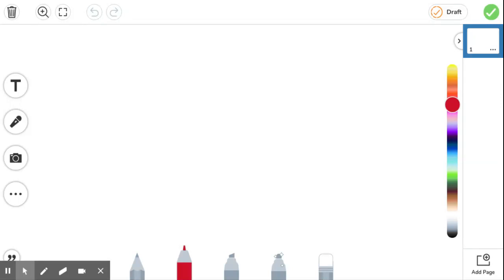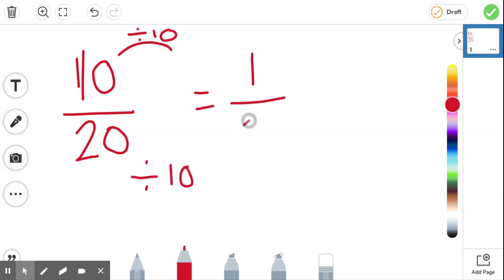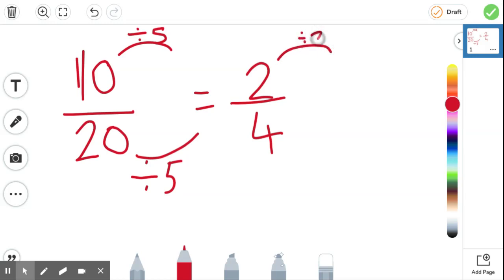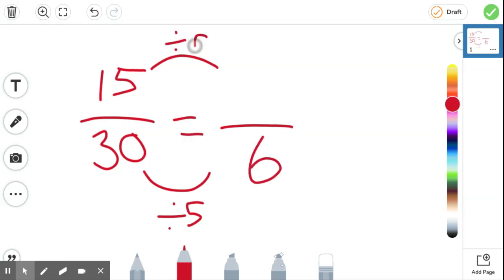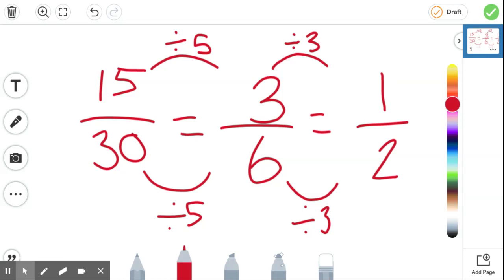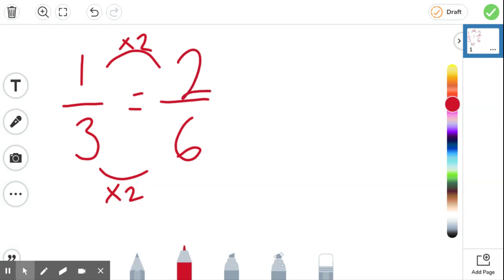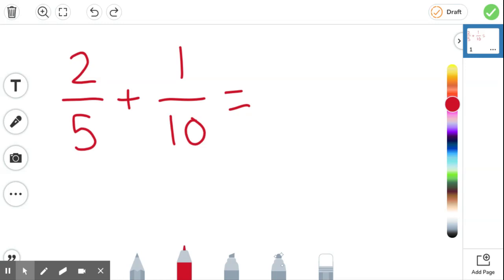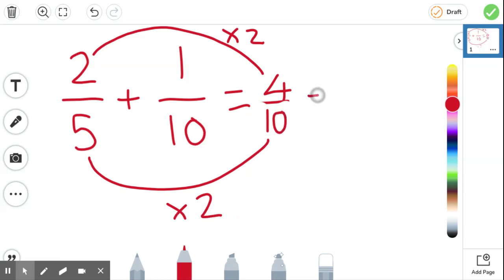Fractions - simplifying and equivalent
Watch the video to help you understand how to simplify a fractions and find equivalent fractions by multiplying the numerator and denominator.